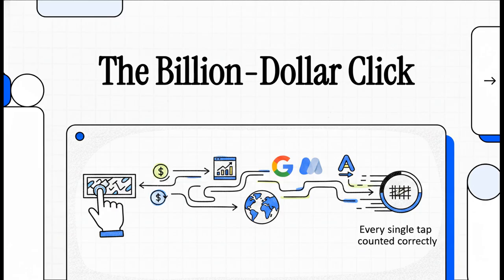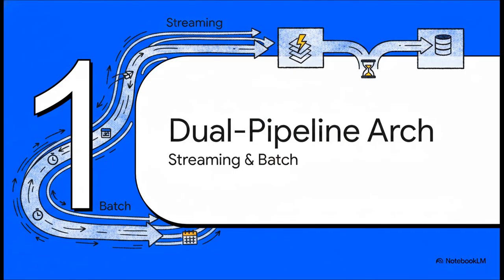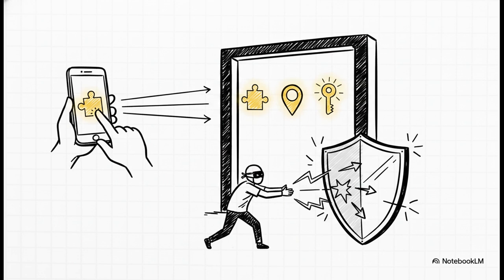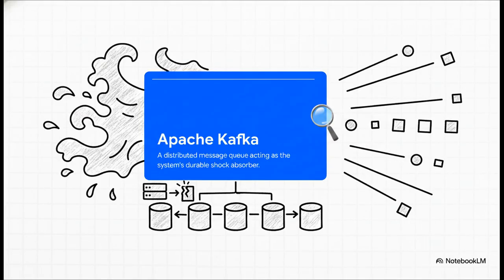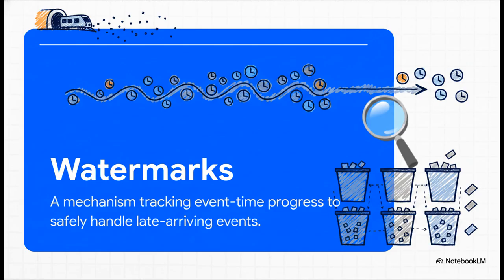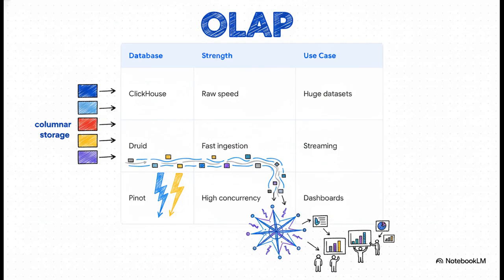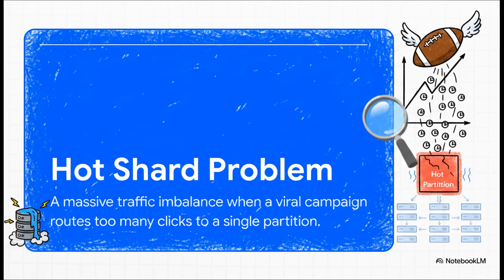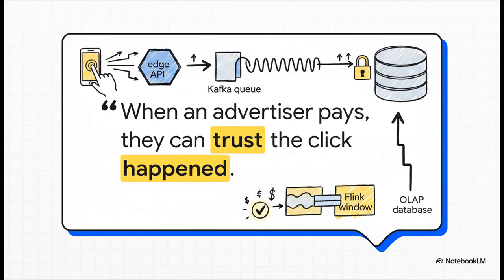System Design: Ad Click Aggregator | How Google Handles Billions of Events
🚀 *System Design: Ad Click Aggregator (Real-Time Analytics at Scale)*

Ever wondered how companies like Google and Meta process *billions of ad clicks every day?*

In this video, we break down the *System Design of an Ad Click Aggregator* — a real-world system powering large-scale advertising platforms and real-time analytics engines.

* How systems handle *millions of events per second*
* Real-time ingestion using *Apache Kafka*
* Stream processing using *Apache Flink**
* Analytics storage using *ClickHouse / Apache Druid*
* Designing *low-latency dashboards (2s)*

* Event ingestion pipeline
* Windowed aggregations (minute / hour / day)
* Deduplication strategies
* Handling late-arriving events
* Hot partition problem (viral ads)
* Exactly-once vs at-least-once processing

This system is the backbone of:

* Online advertising platforms
* Real-time analytics systems
* Data-driven business decisions

Mastering this gives you *FAANG-level system design thinking*.

* Backend Engineers
* System Design Interview Prep
* Engineers working on distributed systems
* Anyone curious about real-time data pipelines

More *system design deep dives* coming soon!